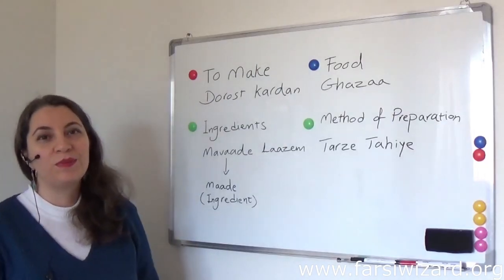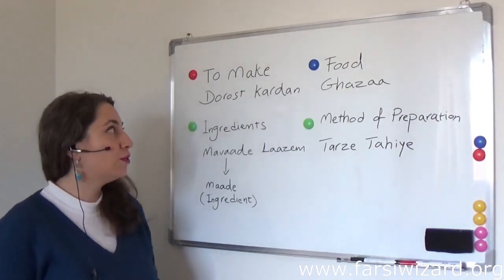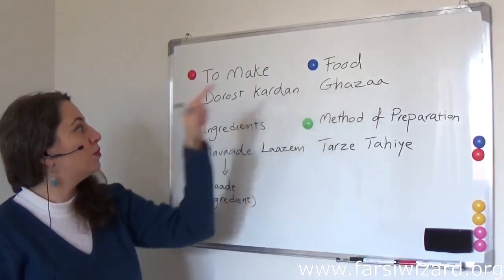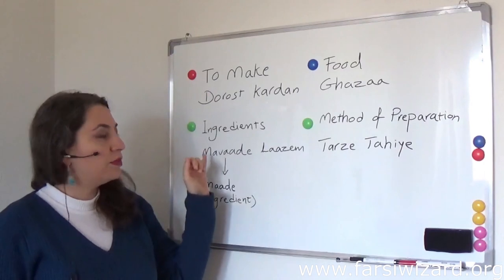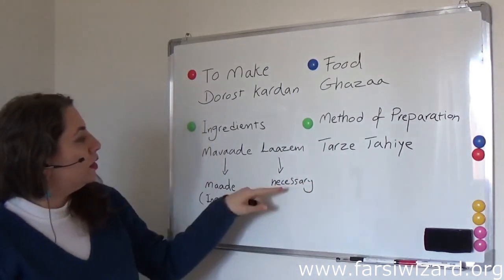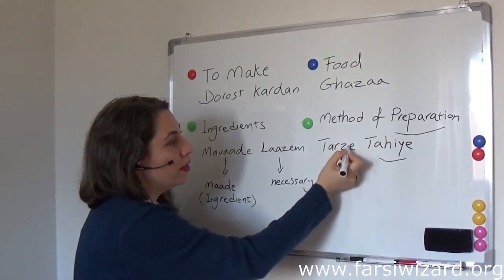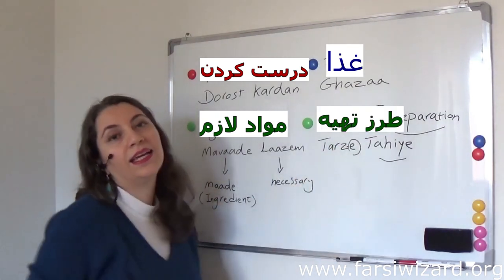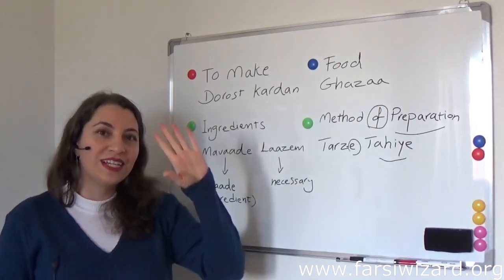Farsi / Persian Lesson: Food and Cooking Words (81)